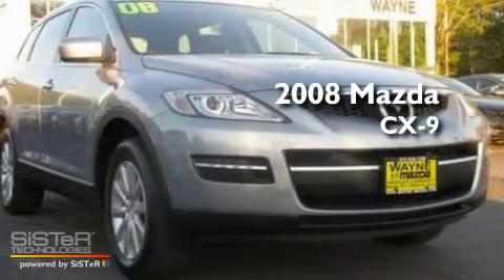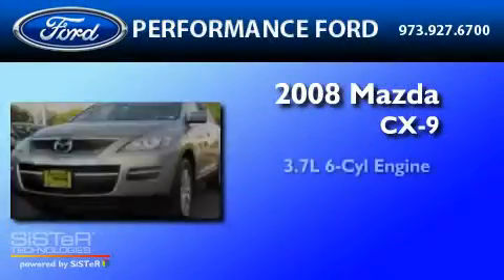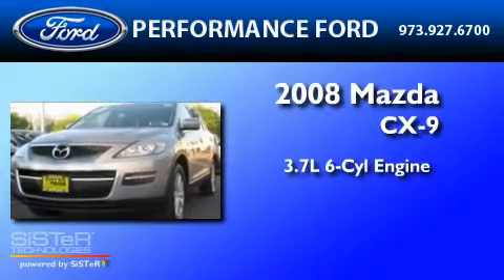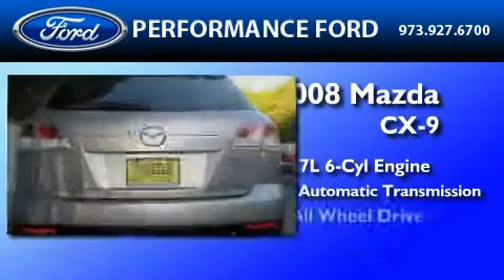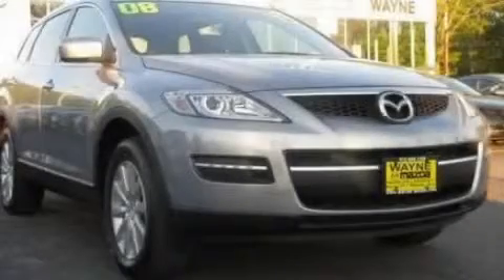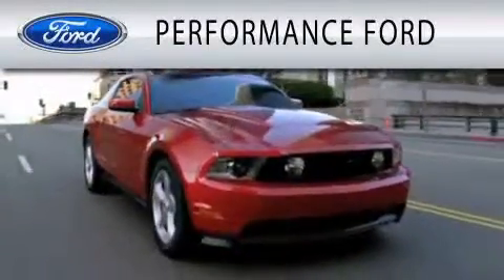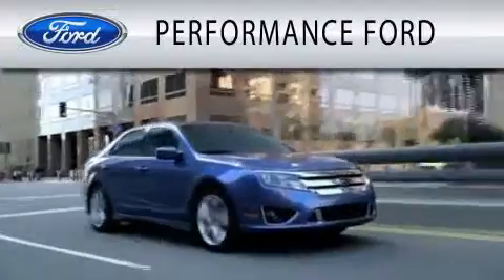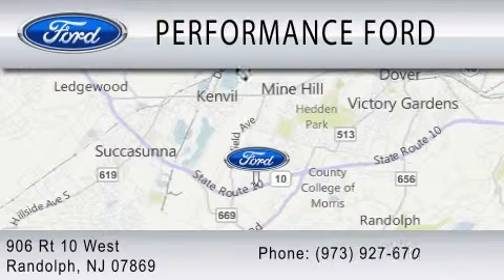2008 MAZDA CX-9 NJ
Year : 2008

 Make : MAZDA

 Model : CX-9

 Engine : 3.7L V6

 Trans . : AUTO 6SPD

 Exterior : LIQUID PLATINUM METALLIC

 Miles : 29,688

 Performance Ford

 906 Route 10 West

  , NJ 7869